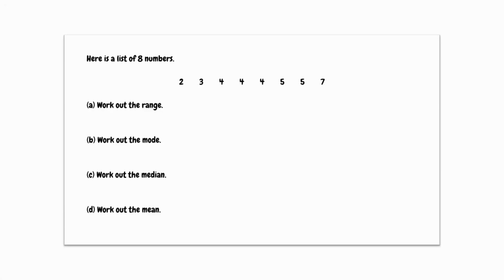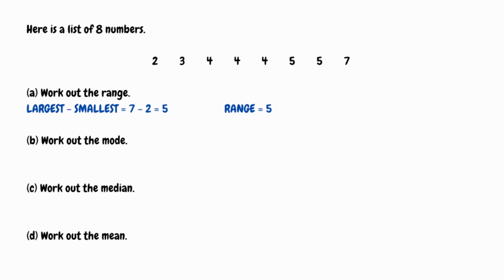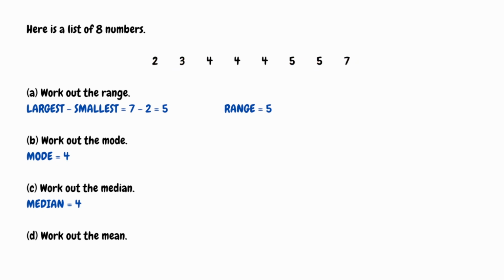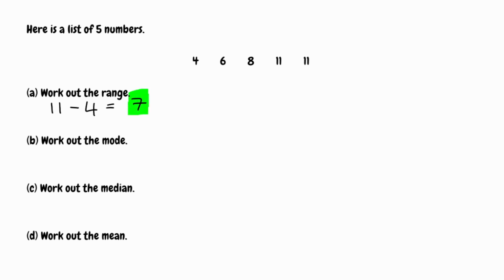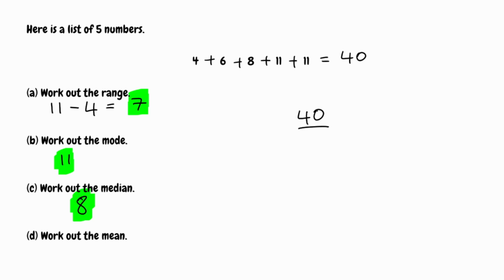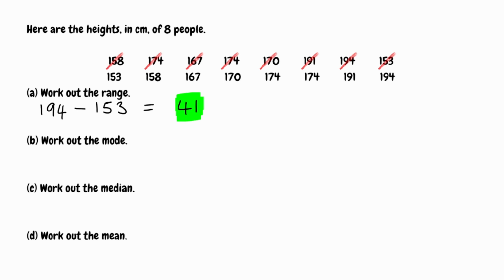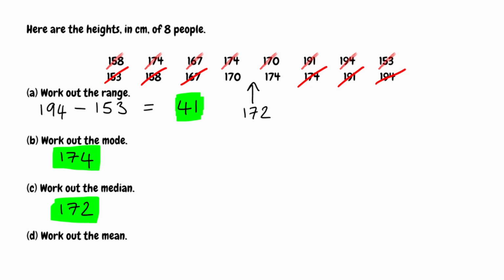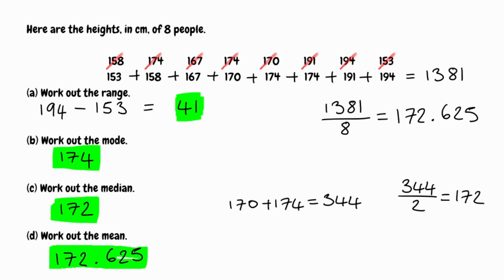Mean, Median, Mode and Range Explained // Finding Different Averages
In this video we take a look at how to find the mean, median, mode and range of a set of numbers.

⬇️ TIMESTAMPS ⬇️
0:00 Introduction
0:23 Worked Example 1
3:14 Worked Example 2
5:29 Practice Question 1